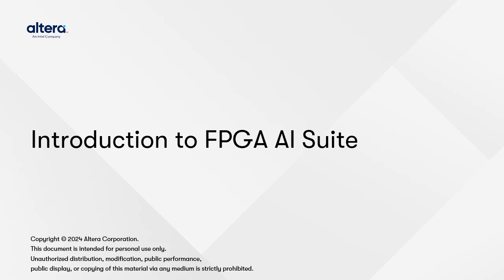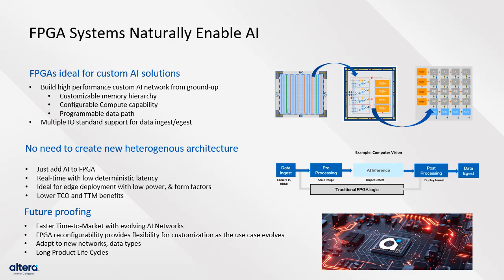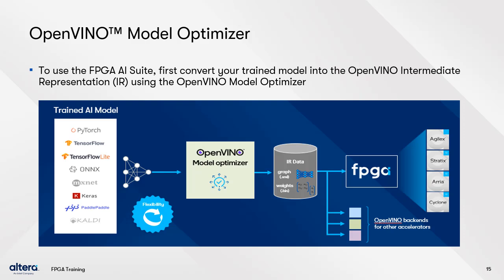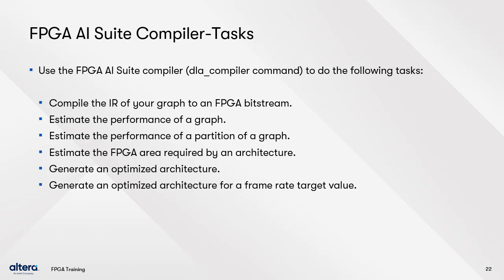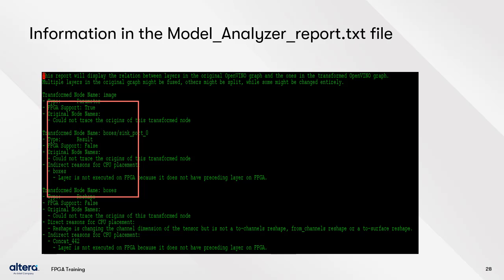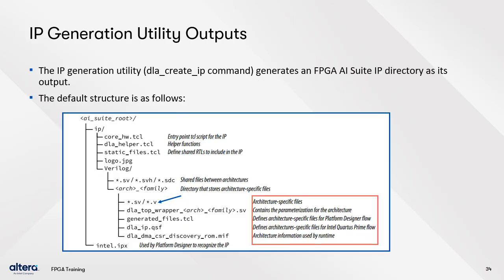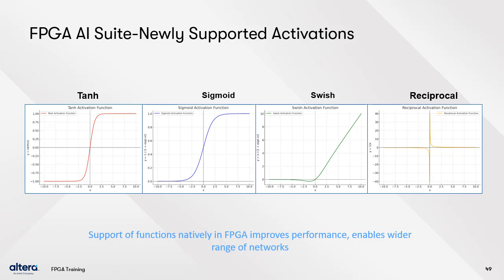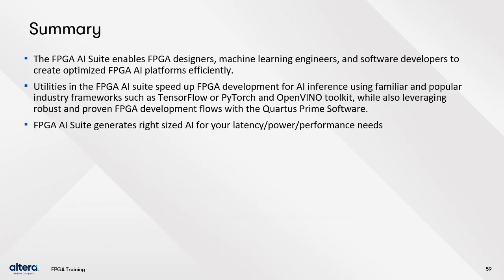Introduction to FPGA AI Suite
FPGA AI Suite enables inference IP generation for Altera FPGAs. This training starts off with a high level overview of the software flow for generation of the IP and the value proposition of the FPGA AI Suite for FPGA AI. This is followed by a more detailed walk-through of the major steps in the flow. The steps are specification of the FPGA resources, throughput and optimization of the IP using various configuration parameters such as processing element array size. This information is helpful to understand and better use the capabilities of the FPGA AI Suite, prior to downloading the suite.